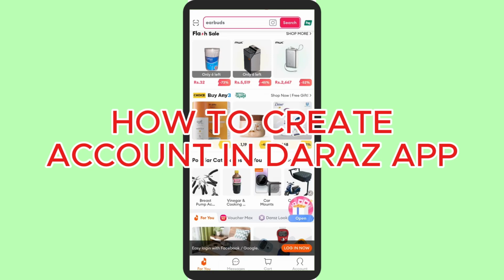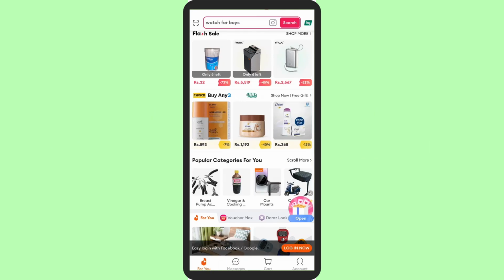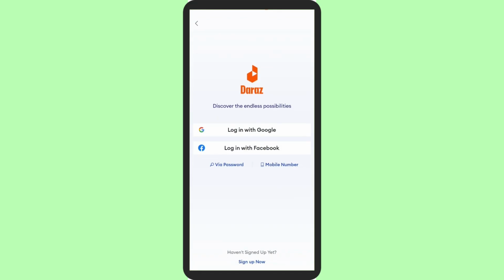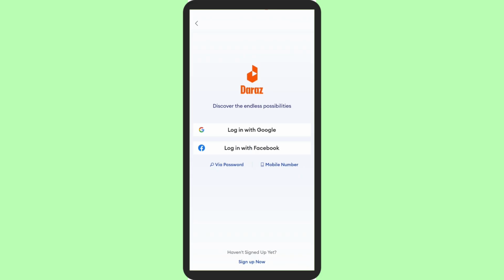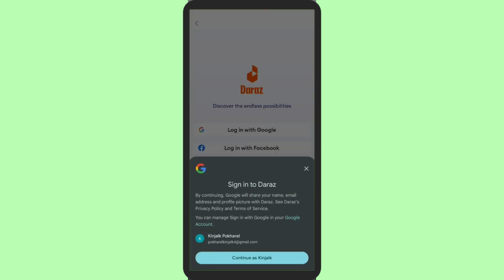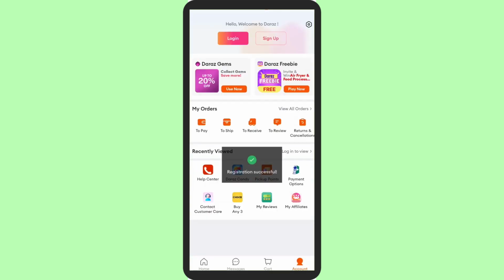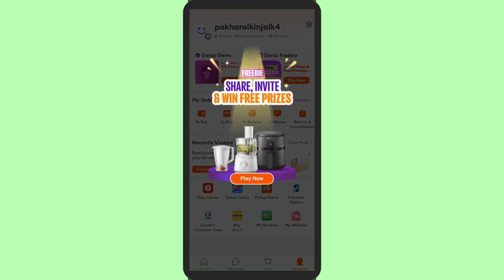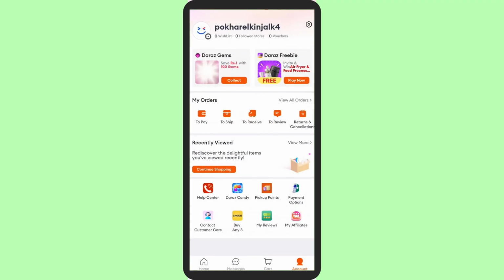How to Create Account in Daraz App 2026?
Want to start shopping on Daraz but don’t know how to create an account? This video will guide you step-by-step through the complete process of setting up your Daraz account بسهولة and quickly. I’ll also show you how to verify your account and set up your profile so you can start ordering products right away. Creating an account is the first step to unlocking amazing deals, discounts, and vouchers on Daraz. This video is perfect for beginners who are new to online shopping and want a simple and clear explanation. Follow along carefully and you’ll have your account ready in just a few minutes.